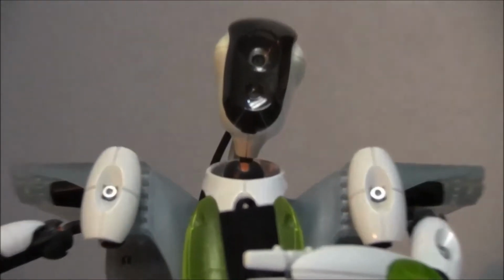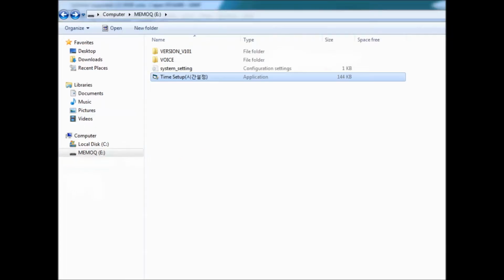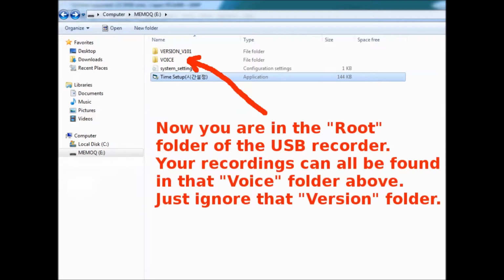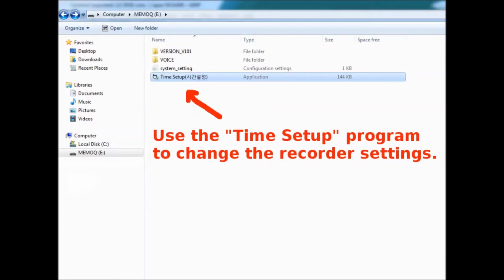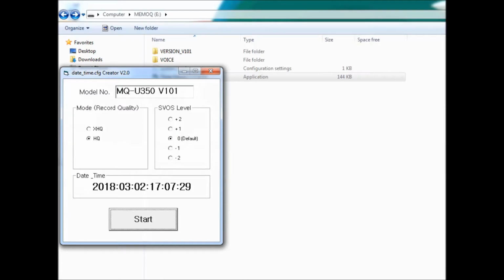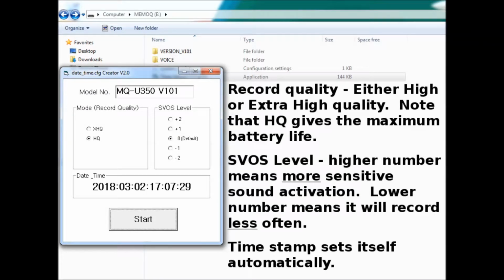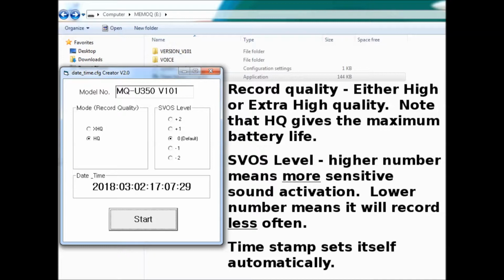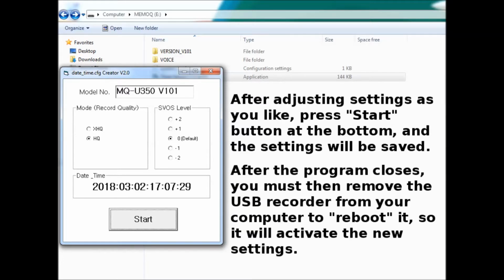USB Recorder New Features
How to use the new features of the USB digital recorder